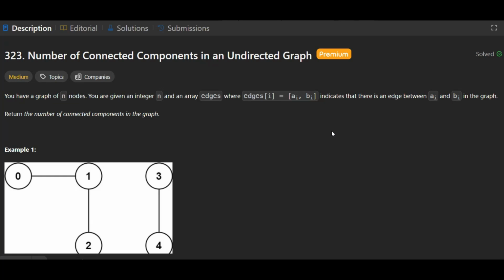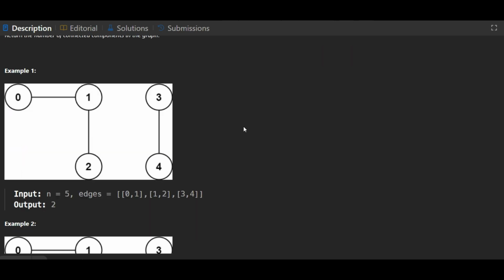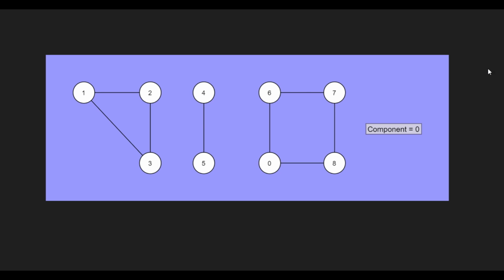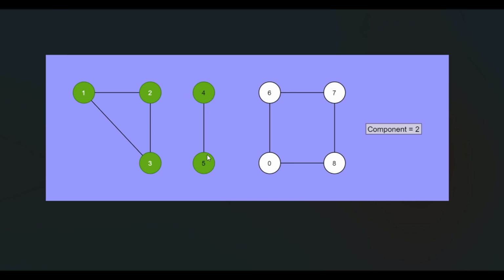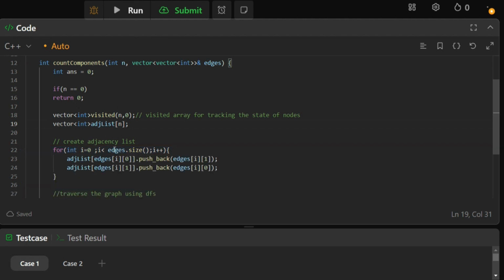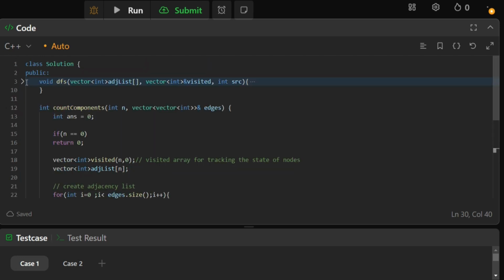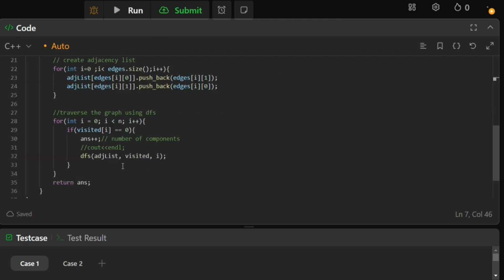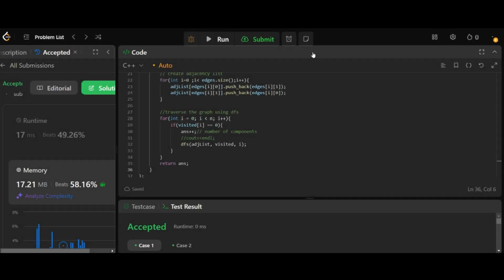LeetCode 323 : Number of Connected Components in an Undirected Graph | Blind 75 | Graph Theory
Welcome back to @designUrThought  for another coding tutorial. Today, we’re diving into LeetCode Problem 323, "Number of Connected Components in an Undirected Graph." 🧩 This problem is all about graph traversal and understanding how to identify different connected components in a graph. If you’re preparing for coding interviews, mastering this concept is a must!
🚀 What We’ll Cover:
Graph Basics: Quick intro to graphs, nodes, edges, and how we represent them using adjacency lists.
Traversal Techniques: We’ll use both Depth-First Search (DFS) and Breadth-First Search (BFS) to explore the graph.
Counting Components: Learn how to effectively count the number of connected components using simple code.
Complexity Insights: Understand the time and space complexity of our solution, so you’re interview-ready!